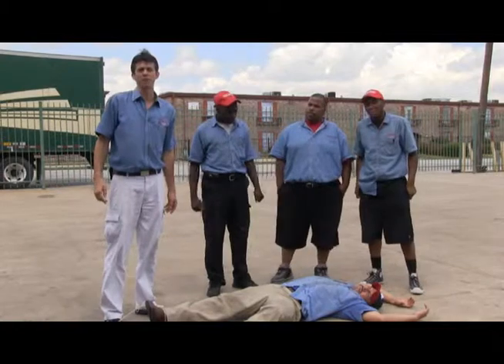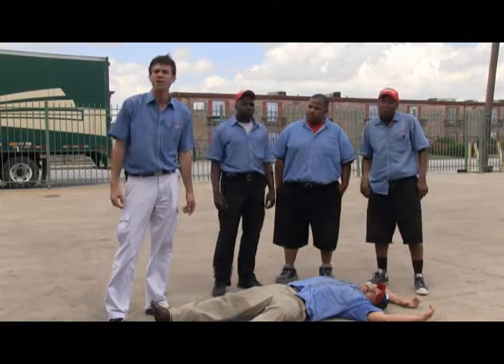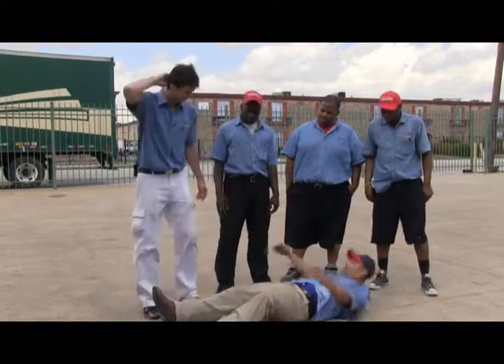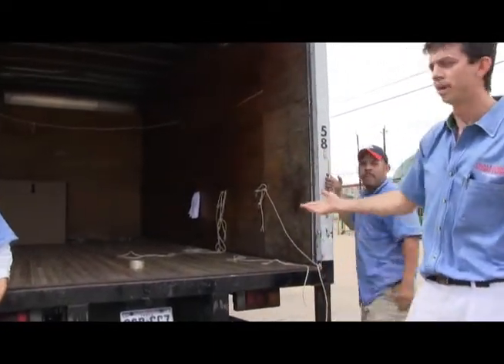Gallery Furniture tip 3 truck safety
Gallery Furniture says ALWAYS be safe when cleaning out the back of your work truck, make sure your helper is safely out of harms way. Guess what happens when you are not safe while cleaning out the back of your work truck, that's right, you get drug behind it.Be safe and don't let this happen to you.